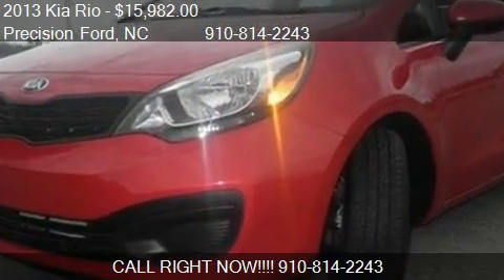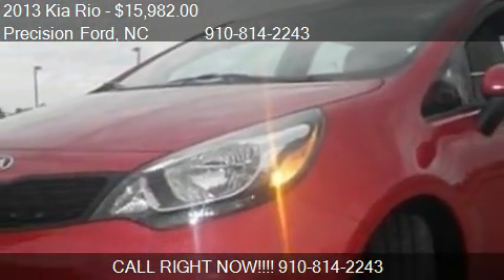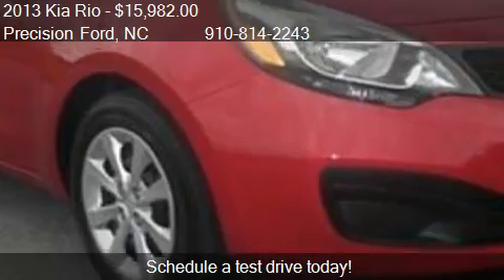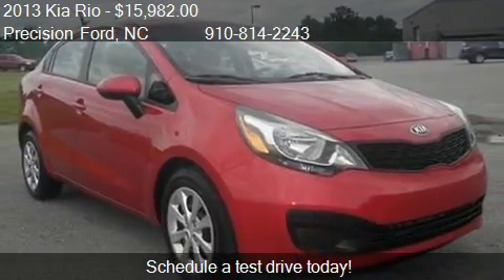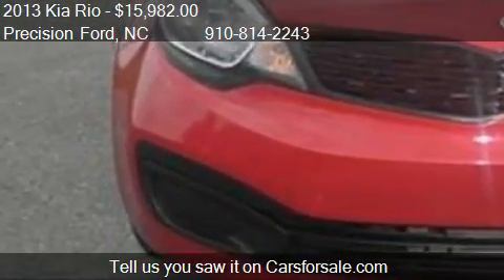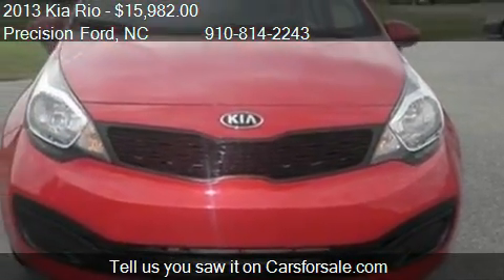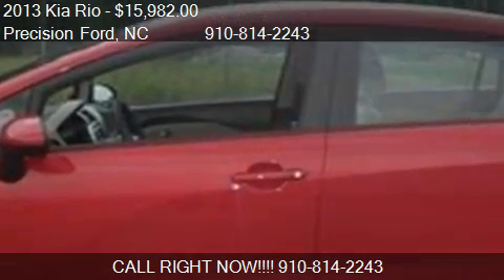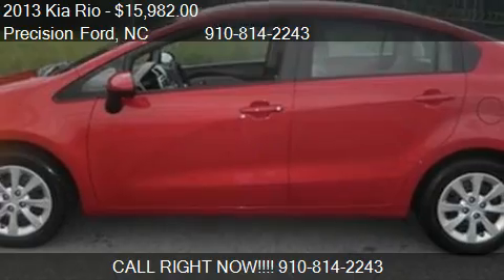2013 Kia Rio LX - for sale in Lillington, NC 27546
Precision Ford

Come test drive this 2013 Kia Rio LX for sale in Lillington, NC.

Gassss saverrrr! My! My! My! What a deal! Take your hand off the mouse because this gorgeous 2013 Kia Rio is the gas-saving car you've been thirsting for. This Rio has a great cockpit layout with all the controls easy to find and right where you need them.